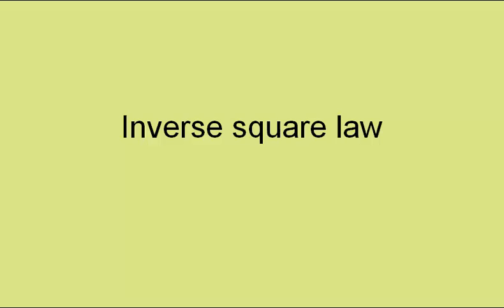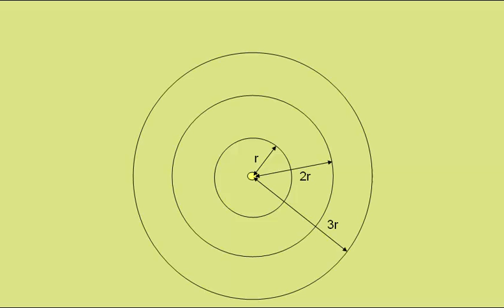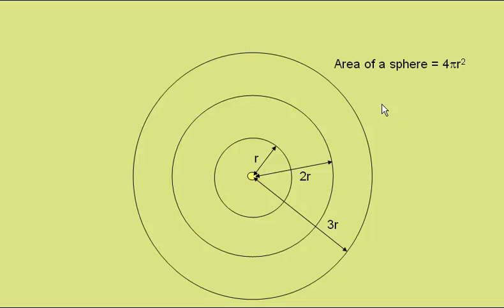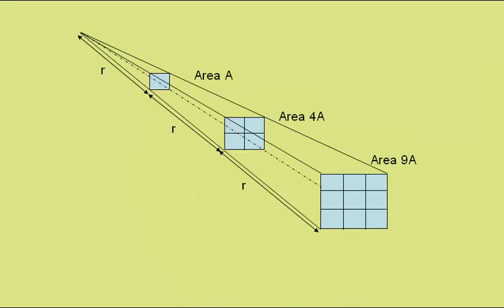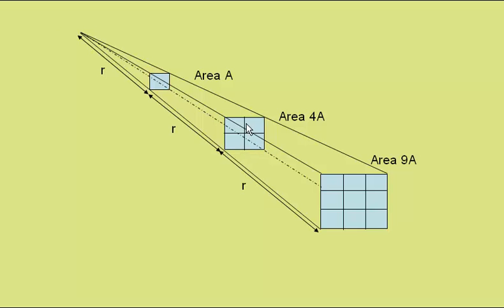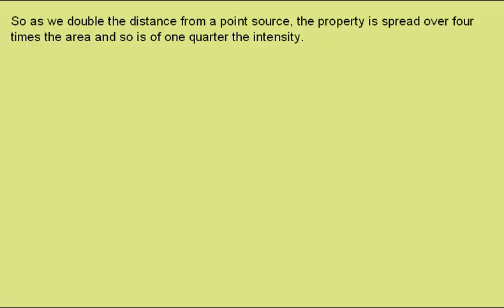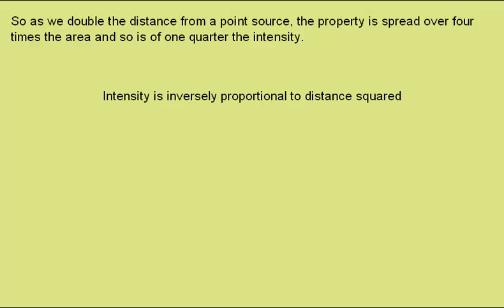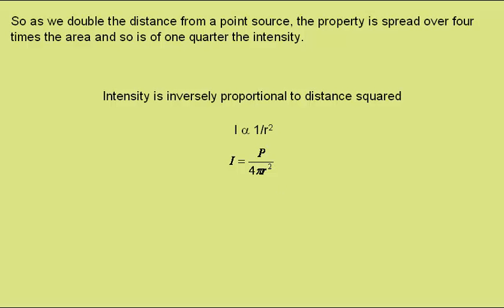inverse square law